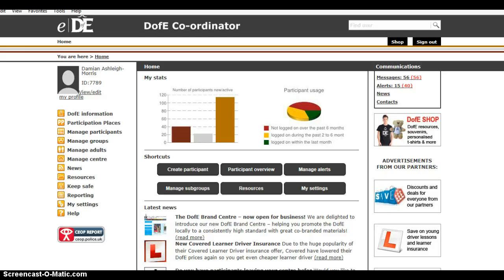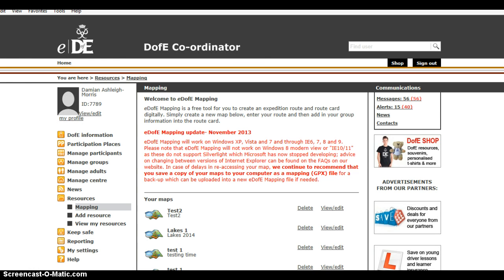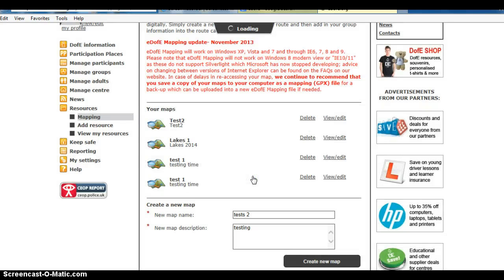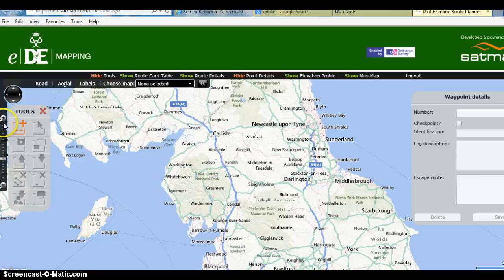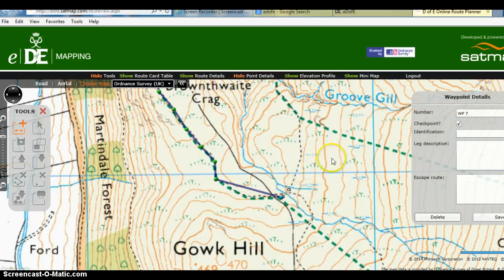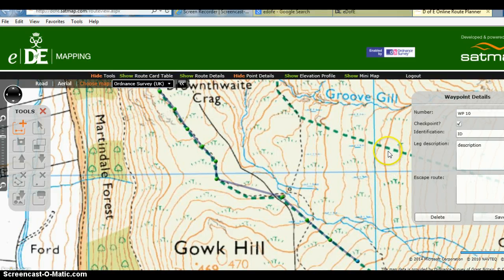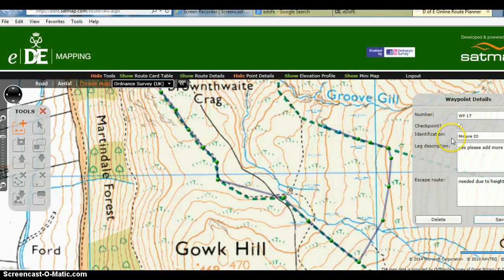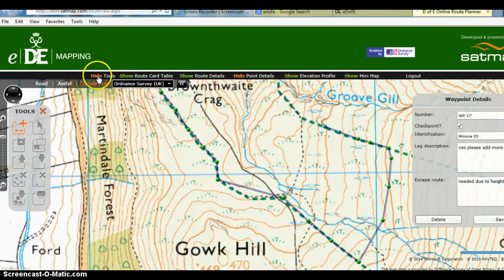EdofE Mapping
Quick guide to the excellent mapping system through EdofE